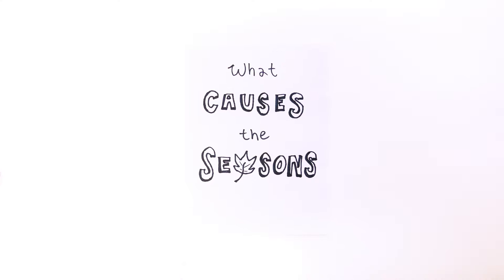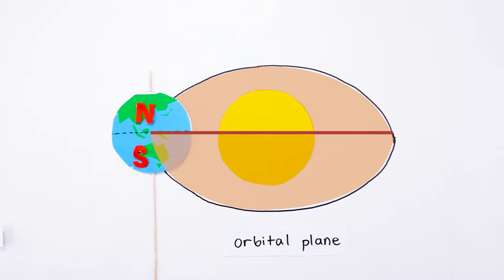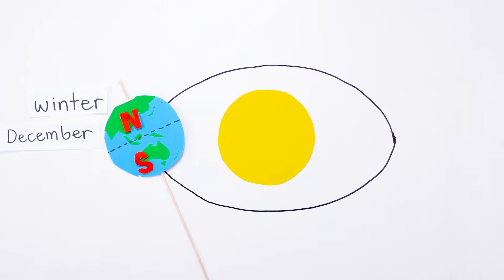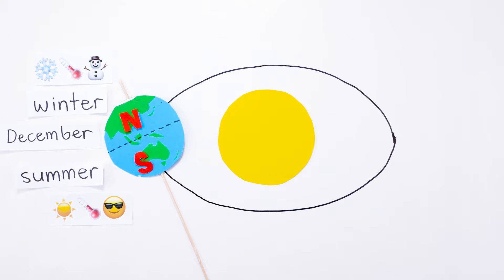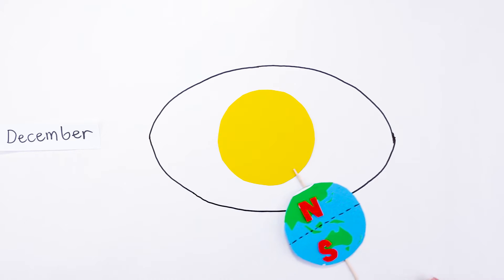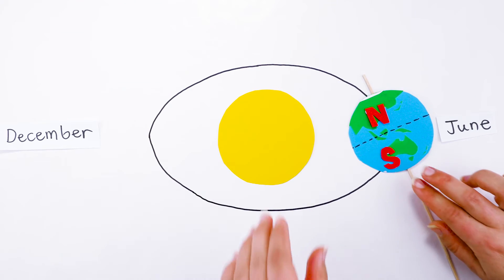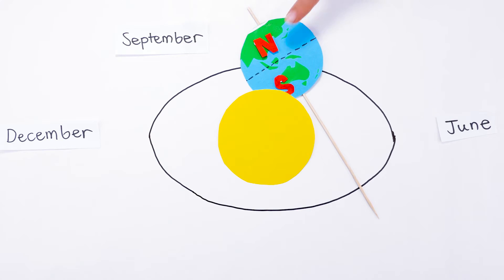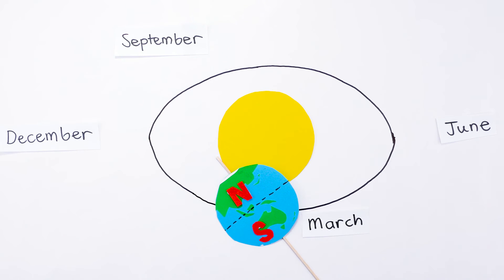What causes the seasons? Part 2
This video is part of our new unit on our place in space!